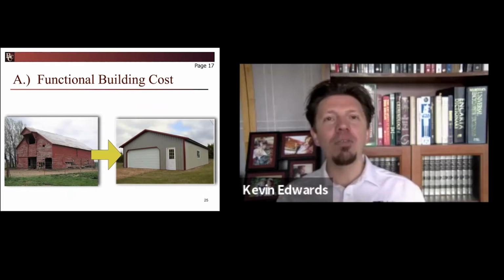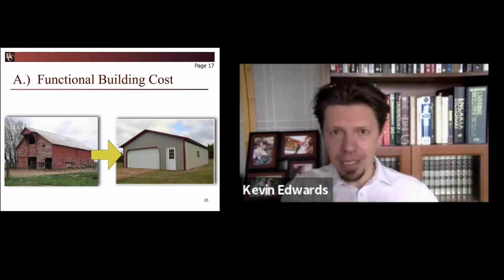Intro to Flood: Functional Building Cost & Demolition Cost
It could be the Functional Building Cost. Let's say you've got that, and if you look at the screen, you see you have this old kind of weathered, beautiful barn that's out there. Right? And if it's in a flood zone and the flood comes through, as much as that barn is beautiful, they're probably not going to go through and replace it with something that's exactly like that barn. Right? That would be incredibly expensive for them to do. What they're going to do is go out and get a steel building or something that has the same function. Right? It depends on what are you using that barn for. If you're just housing your tractor in there, well, you can get something else that'll be less costly to replace it with, and that's perfectly fine. You would just document that's the logic here, and this is the amount that we have for that functional building cost assessment.